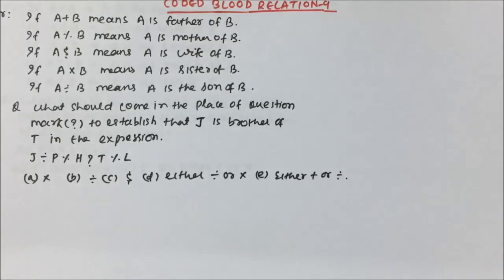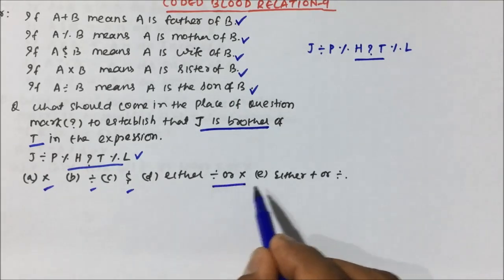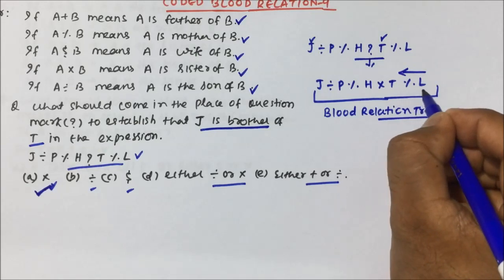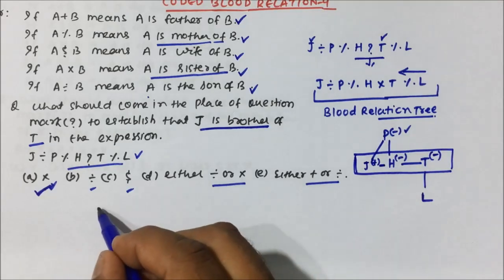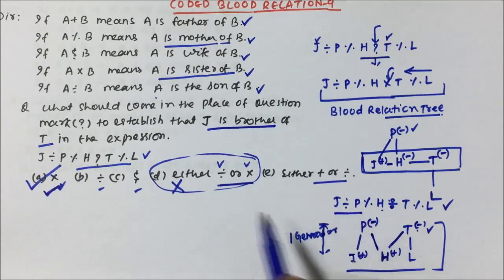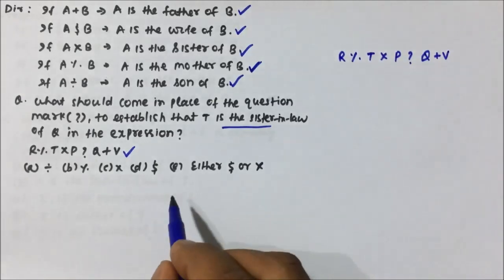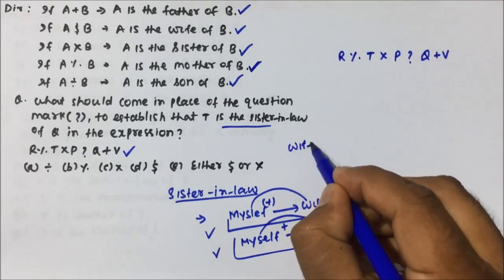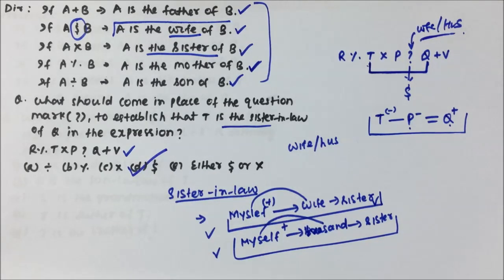blood relation reasoning tricks | Part-10 | Pratik Shrivastava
REASONING
blood relation solving tricks